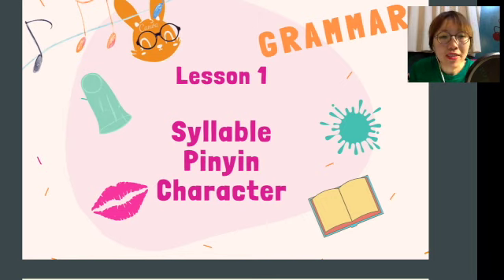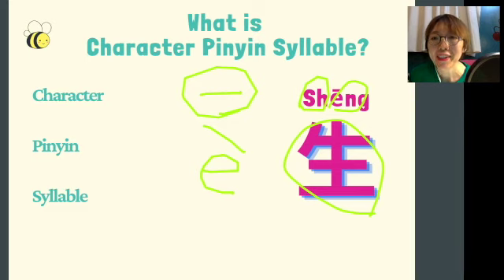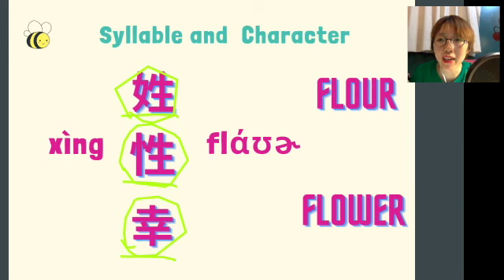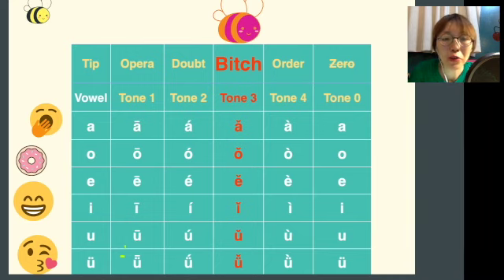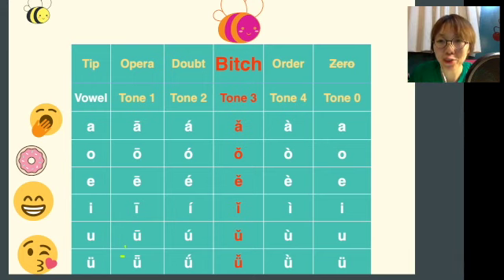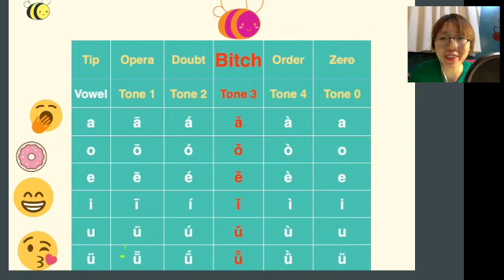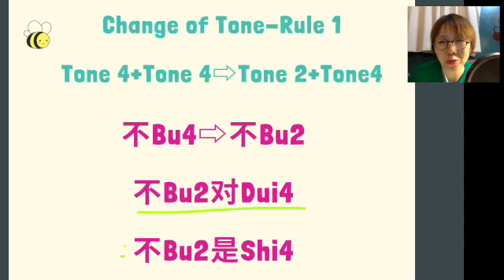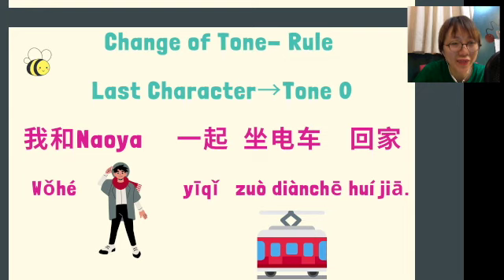L1 Chinese Grammar-Characters, Syllables and Pinyin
Objectives
Learn what is the relationship between syllable and character
What is Pinyin consisted of
Which tone is the Bitch tone among the four tones
How to pronounce 4 tones and 6 vowels
Two basic rules regarding Tone Change